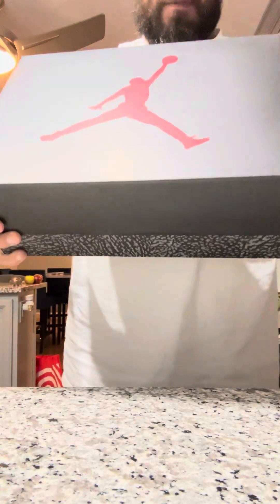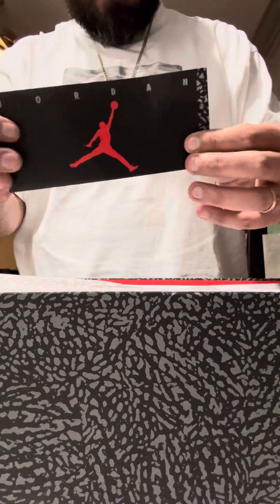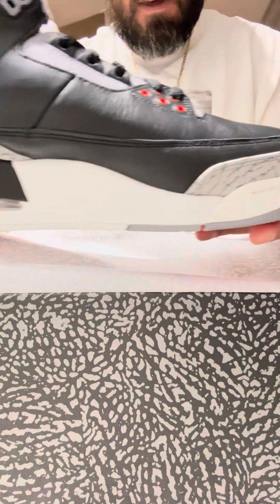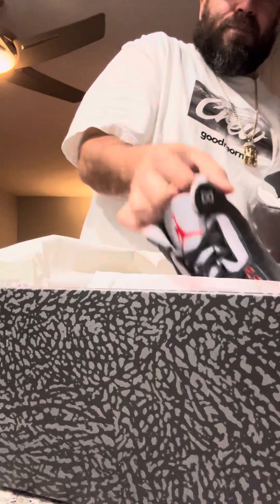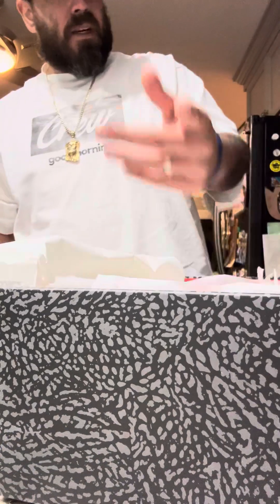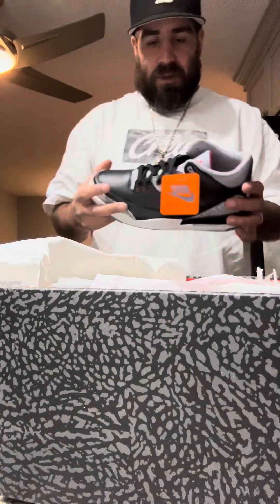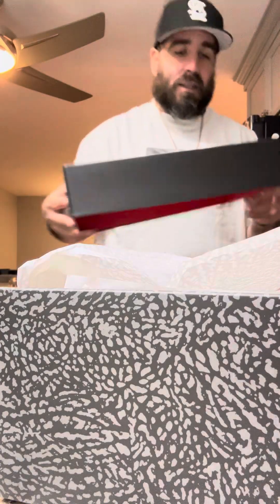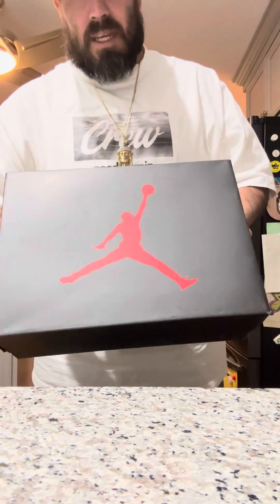Review of upcoming Black Cement 3🔥🔥